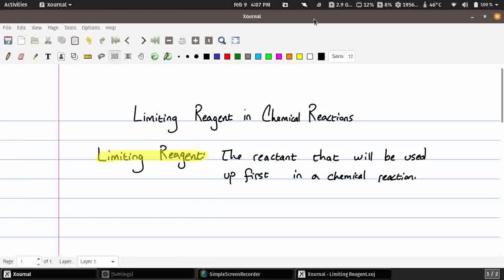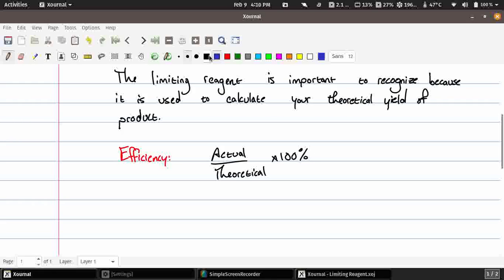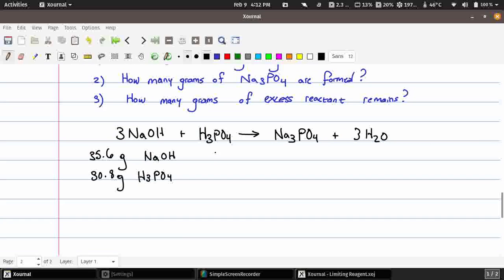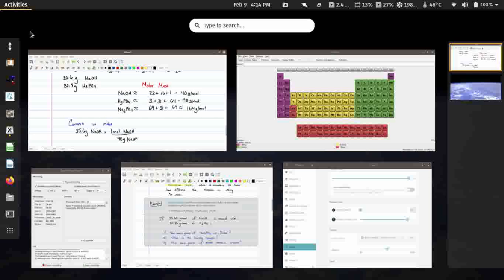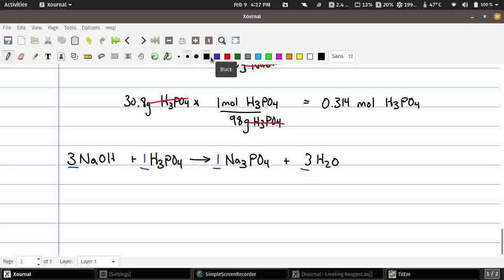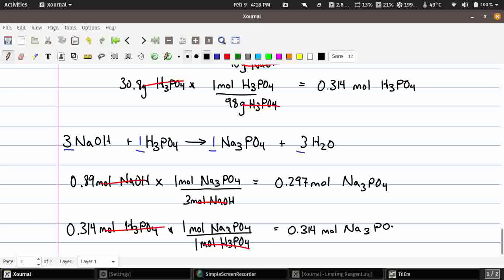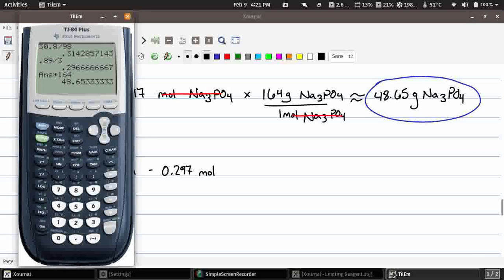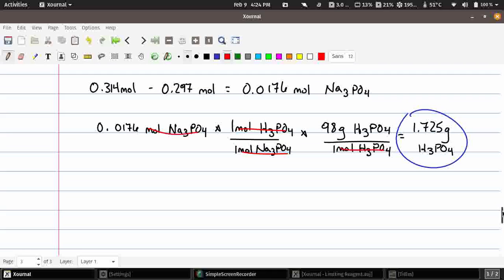Calculating Limiting Reagent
This video explains how to calculate the limiting reagent.